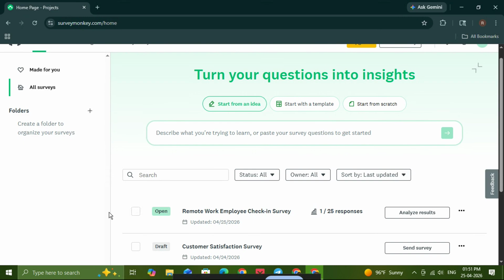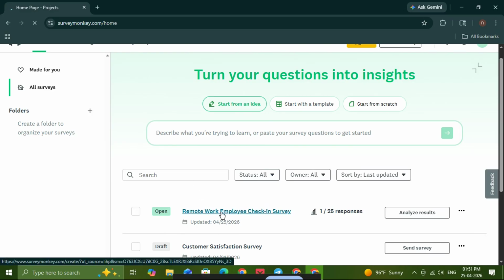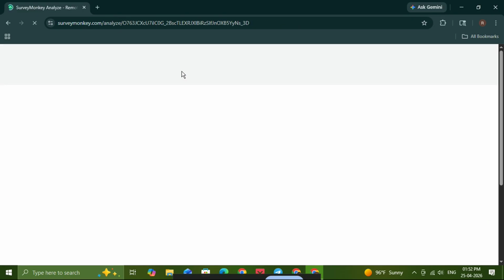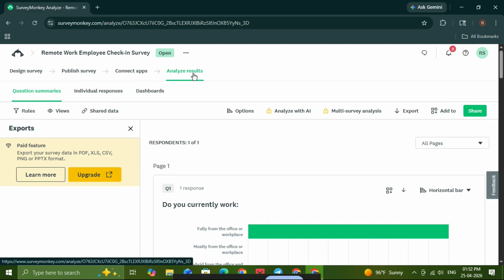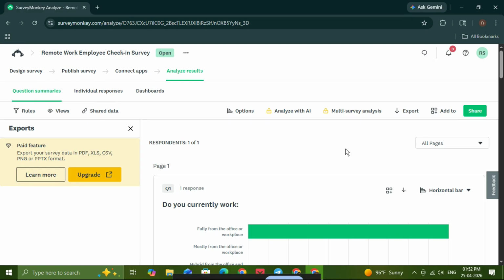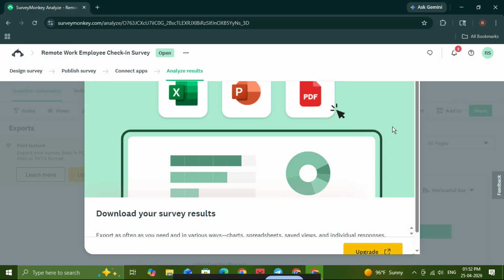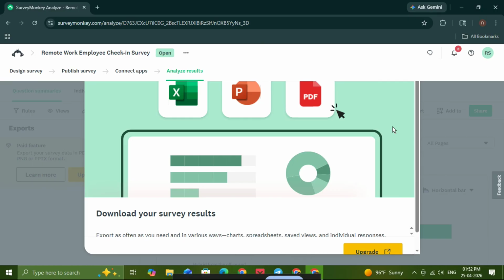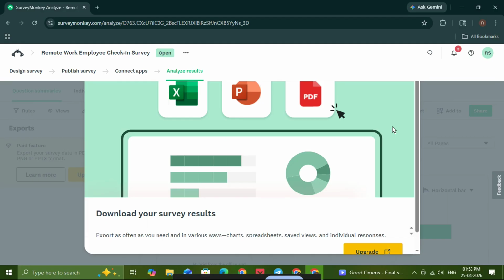How To Download Data From SurveyMonkey (Step-By-Step Guide)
Learn how to download data from SurveyMonkey step by step, including where to find Analyze Results, how to export your survey responses, and what to do if export requires an upgrade.
This quick guide is perfect for anyone who wants to save SurveyMonkey results for reporting, spreadsheets, or analysis.

🕚Timestamps:
0:00 Introduction
0:18 Go To SurveyMonkey
0:31 Open Your Survey
0:43 Click Analyze Results
0:55 Click Export
1:05 Click New Export
1:16 Upgrade Plan Limitation
1:30 Download And Check Your File
1:43 Recap And Outro

✍️What You'll Learn In This Video:
• How To Find Your Survey In SurveyMonkey
• How To Open The Analyze Results Section
• How To Export SurveyMonkey Response Data
• How To Start A New Export In SurveyMonkey
• How To Download Survey Data As A File
• How To Handle SurveyMonkey Export Plan Limits
• How To Save Responses For Spreadsheet Analysis
• How To Review Your Downloaded Survey Results

💡Pro Tips:
• Use CSV or Excel formats if you plan to analyze responses in a spreadsheet.
• Double-check your survey plan before exporting to avoid unexpected limitations.
• Keep a backup copy of your exported data for reporting and recordkeeping.
• If your survey has many responses, give the export time to finish before downloading.